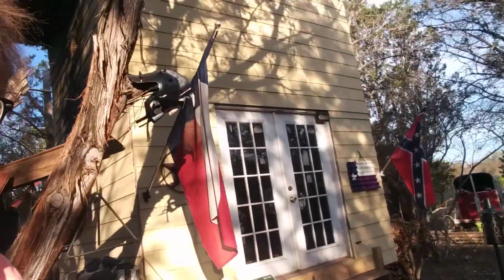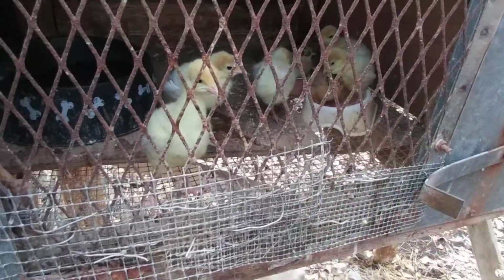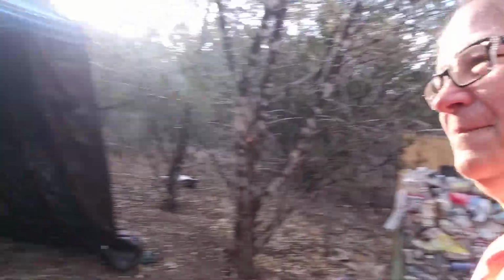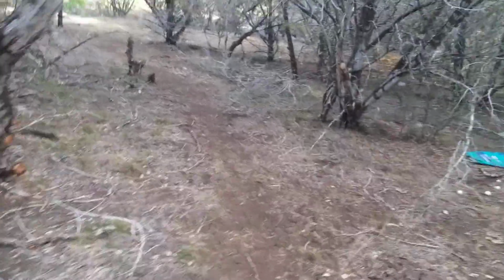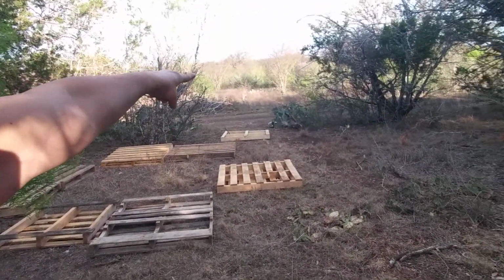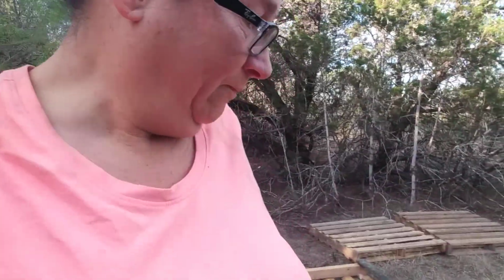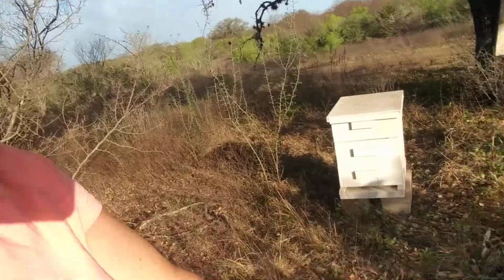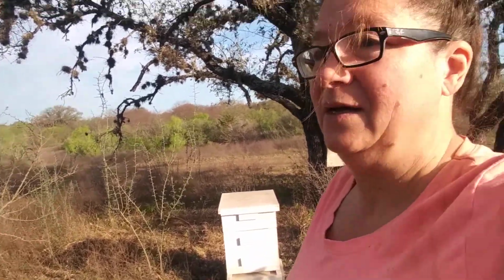Homestead Update Finally!!!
Homestead update in Utopia,Texas.  New Turkey/Chicken/Rooster/Quail area. Starting Bees😁 Rabbits had kits! Outdoor kitchen. Water collection.